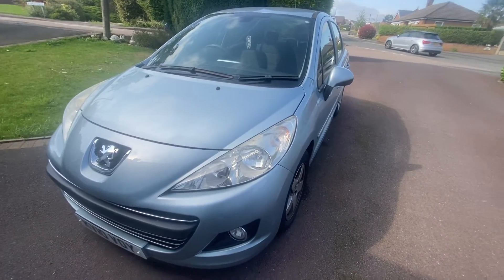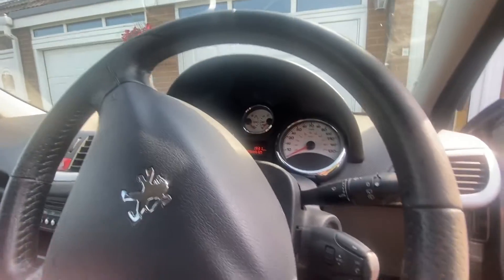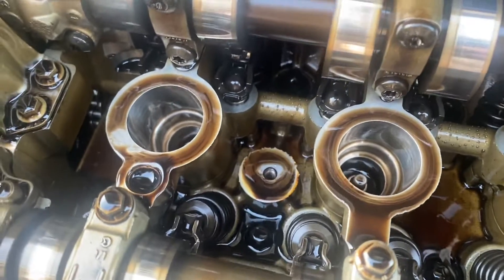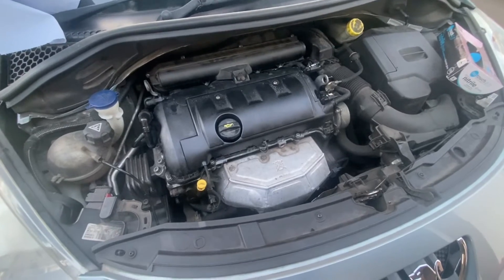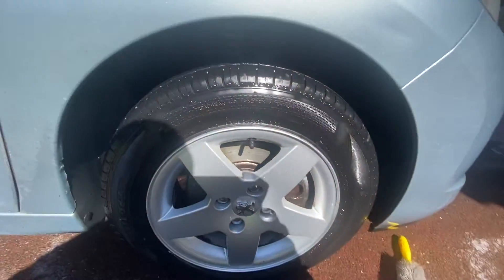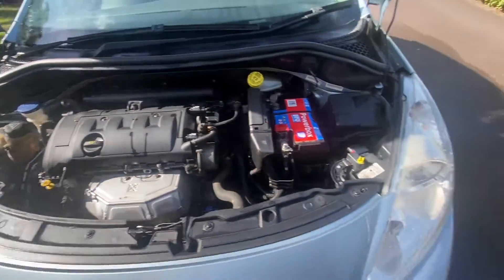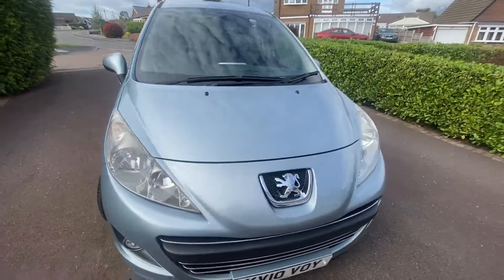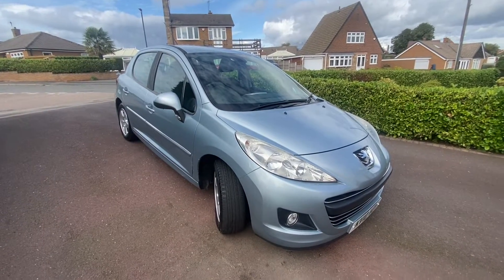Peugeot 207 Sport - Some Mechanical work & Prep for Sale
Hi, we have a car we have been asked to get ready for sale with a view to make a little more than what you would get at one of those car buying places.
There was a couple of mechanical issues to sort as well as an oil change before cleaning it up and listing it for sale.
Turned out really well and hopefully will sell and get more for the person we are listing it for.